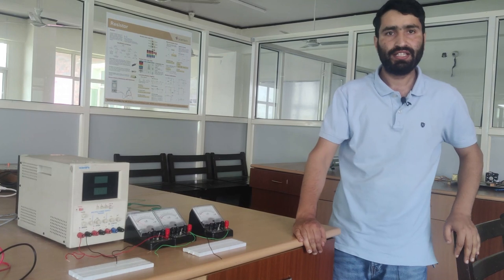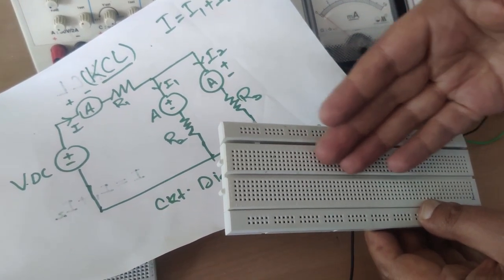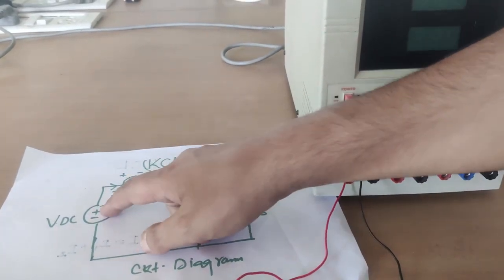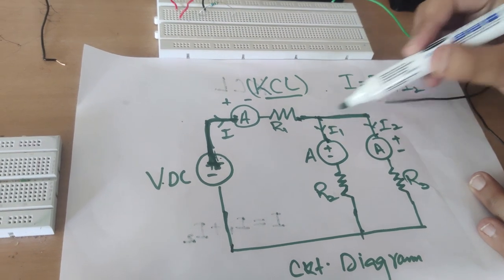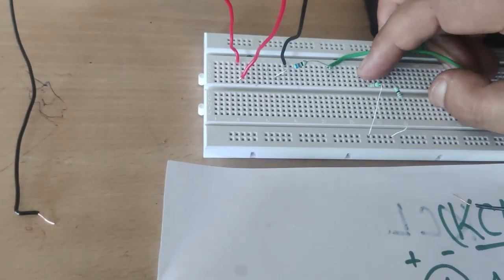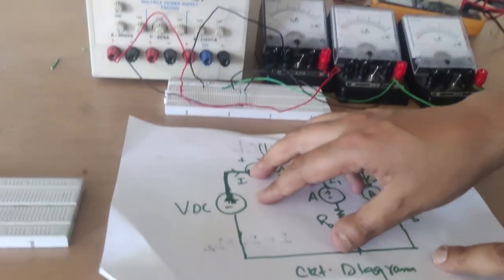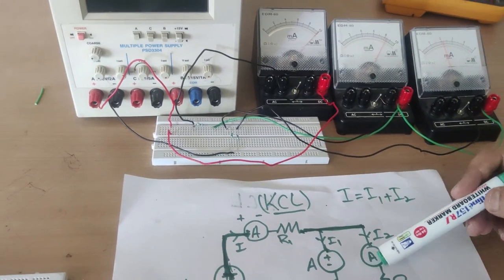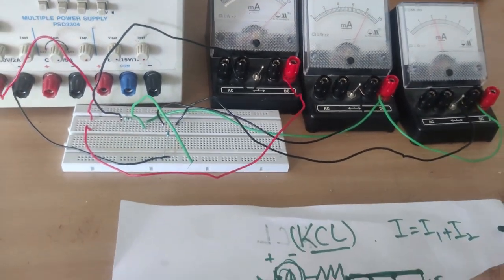Kirchoff's Current Law| (KCL)| Practical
Basic Electrical Engineering laws
1.Law of conservation of energy (KVL)
2.Law of conservation of charge(KCL)

Today we are going to practically visualize Kirchoff's Current Law and Kirchoff's Voltage Law.
kirchhoff current law practical, kirchhoff's current law practical using Bread board, To verify kirchhoff's current law practical using ammeter ,short circuit current.
In 1845, a German physicist, Gustav Kirchhoff, developed a pair of laws that deal with the conservation of current and energy within electrical circuits. These two laws are commonly known as Kirchhoff’s Voltage and Current Law. These laws help calculate the electrical resistance of a complex network or impedance in the case of DC and AC and the current flow in different network streams.
Kirchhoff’s Current Law goes by several names: Kirchhoff’s First Law and Kirchhoff’s Junction Rule. According to the Junction rule, the total of the currents in a junction is equal to the sum of currents outside the junction in a circuit.

Kirchhoff’s Voltage Law goes by several names: Kirchhoff’s Second Law and Kirchhoff’s Loop Rule. According to the loop rule, the sum of the voltages around the closed loop is equal to null.

Kirchhoff’s First Law or Kirchhoff’s Current Law

According to Kirchhoff’s Current Law,

The total current entering a junction or a node is equal to the charge leaving the node as no charge is lost.

Put differently, the algebraic sum of every current entering and leaving the node has to be null.

A node refers to a junction connecting two or more current-carrying routes like cables and other components. Kirchhoff’s current law can also be applied to analyse parallel circuits.

Kirchhoff’s Second Law or Kirchhoff’s Voltage Law

According to Kirchhoff’s Voltage Law,

The voltage around a loop equals the sum of every voltage drop in the same loop for any closed network and equals zero.

Put differently, the algebraic sum of every voltage in the loop has to be equal to zero and this property of Kirchhoff’s law is called conservation of energy.

When you begin at any point of the loop and continue in the same direction, note the voltage drops in all the negative or positive directions and returns to the same point. It is essential to maintain the direction either counterclockwise or clockwise; otherwise, the final voltage value will not be zero. The voltage law can also be applied in analyzing circuits in series.

When either AC circuits or DC circuits are analysed based on Kirchhoff’s circuit laws, you need to be clear with all the terminologies and definitions that describe the circuit components like paths, nodes, meshes, and loops.
Following are the things that you should keep in mind while approaching the problem:

You need to choose the direction of the current. In this problem, let us choose the clockwise direction.

When the current flows across the resistor, there is a potential decrease. Hence, V = IR is signed negative.

If the current moves from low to high, then the emf (E) source is signed positive because of the energy charging at the emf source. Likewise, if the current moves from high to low voltage (+ to -), then the source of emf (E) is signed negative.